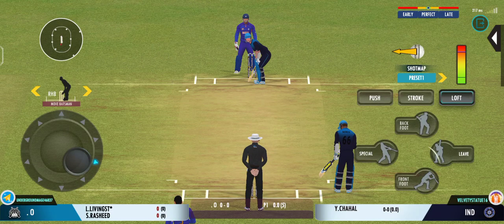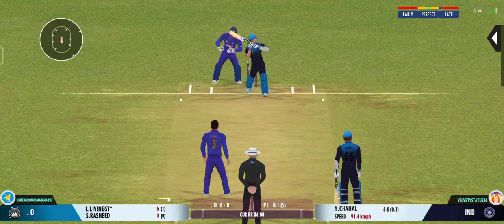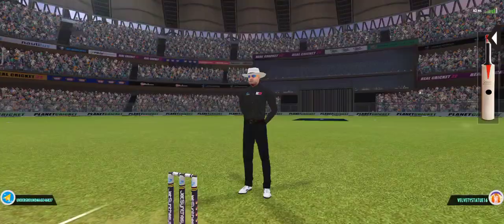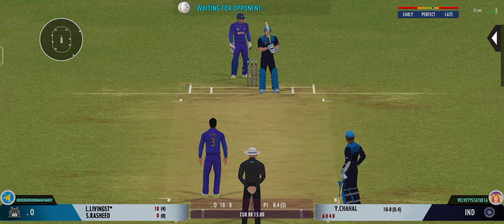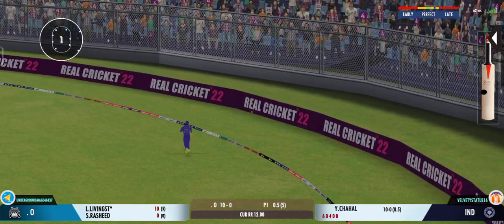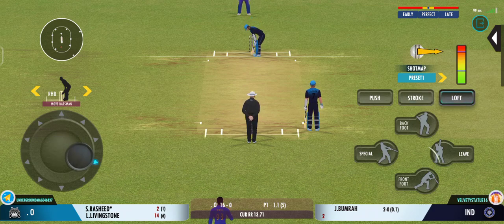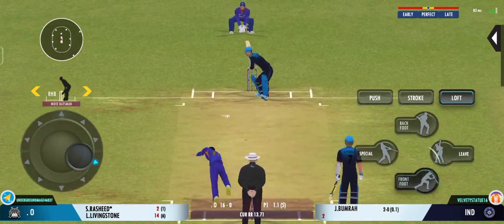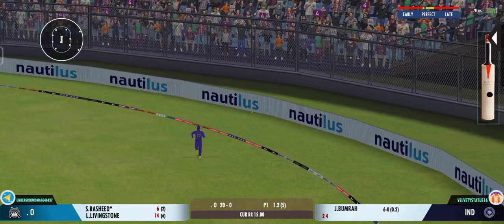ORENCHORD TEAM 28/1 IN 1.5 OVERS